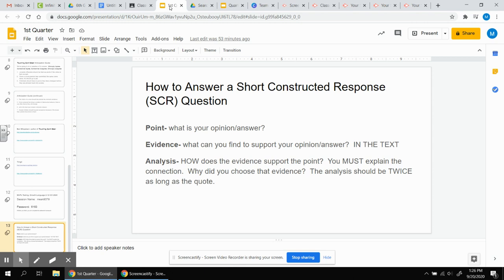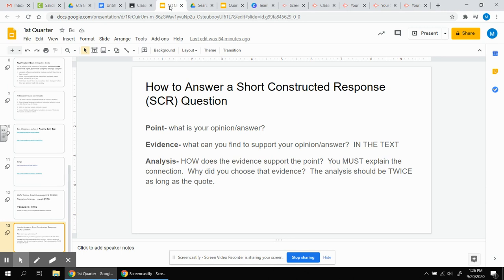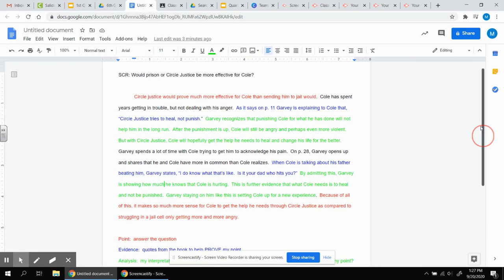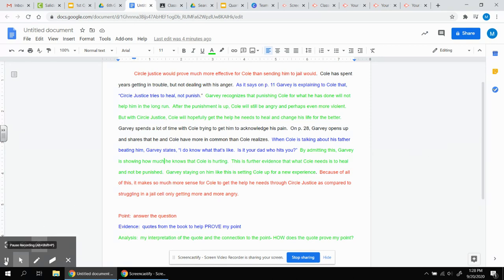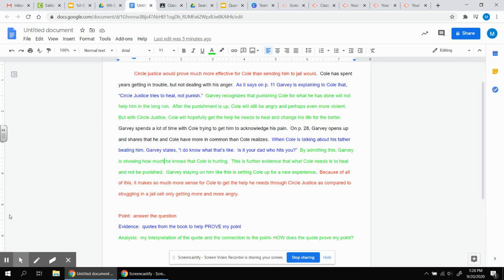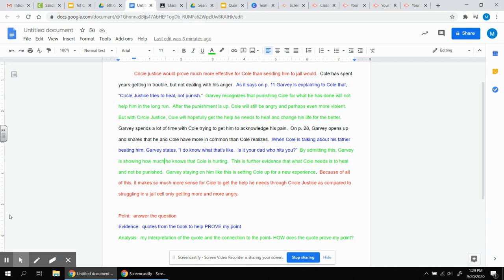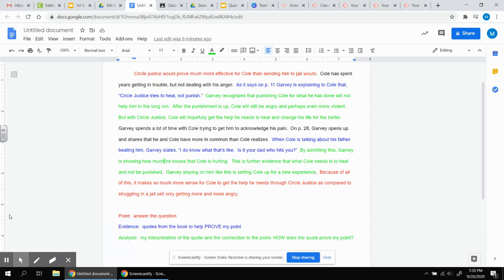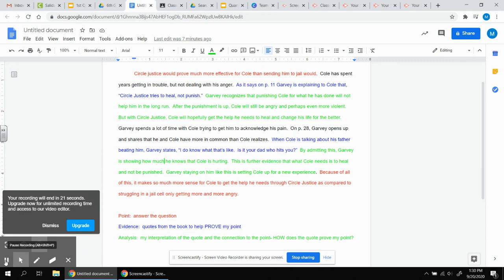PEA Paragraph Tutorial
Short video to help understand the PEA paragraph